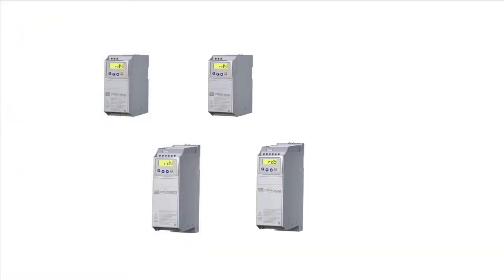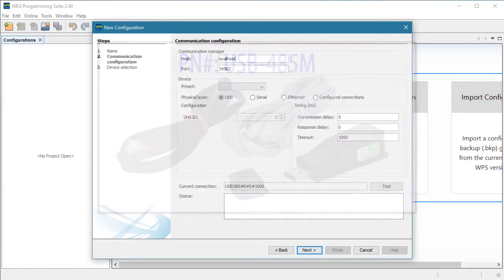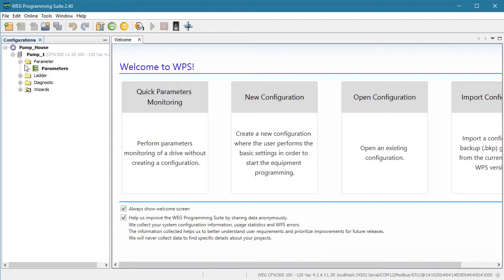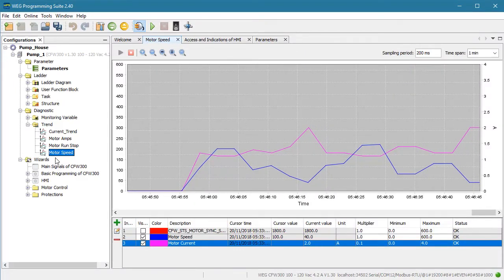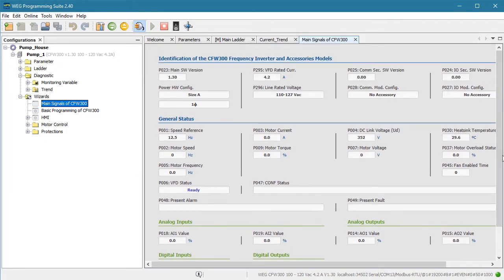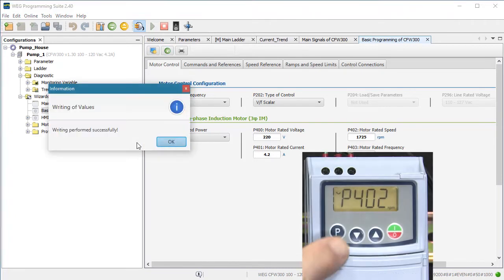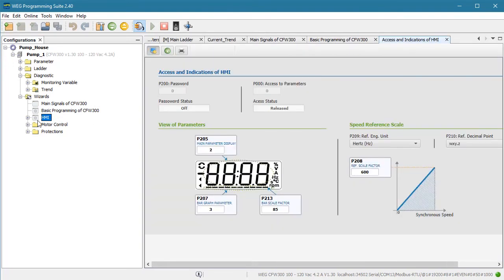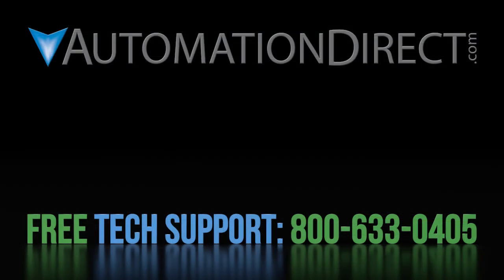WEG CFW VFD Quick Start 2 WPS Software from AutomationDirect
A quick introduction to the FREE WEG Programming Software (WPS) and how to setup a configuration and use all the amazing debug and diagnostic tools built-in to the software. (In part 1 we saw how to quickly modify parameters). For use with all WEG CFW series AC drives and SSW07 and SSW900 series soft starters. Requires PC USB or RJ45 port and corresponding communication module for CFW or SSW series products.